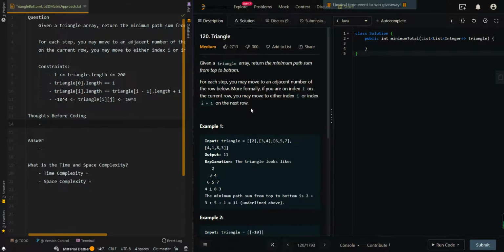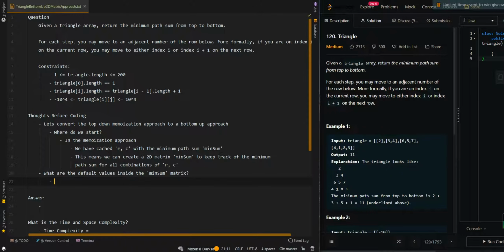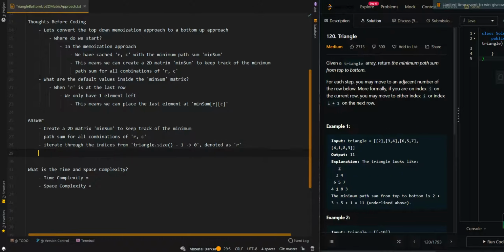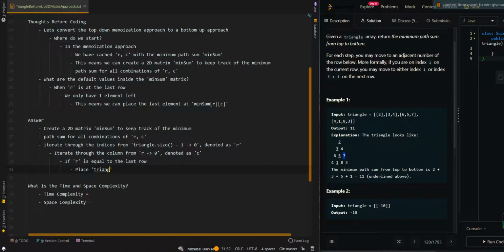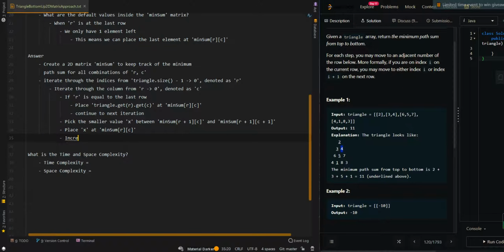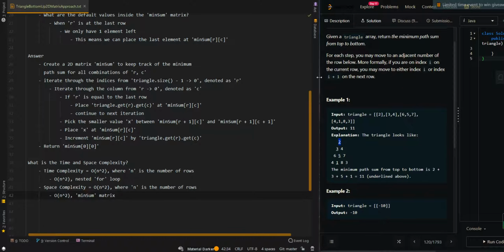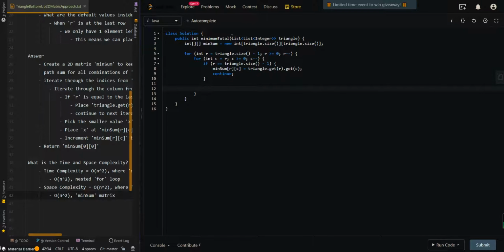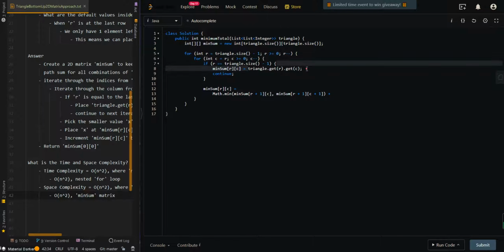Coding Technical Interview - Triangle 2D Bottom Up Approach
[Triangle 2D bottom up approach] GOOGLE Java Technical Interview Leetcode Solution Explanation Pseudocode Code